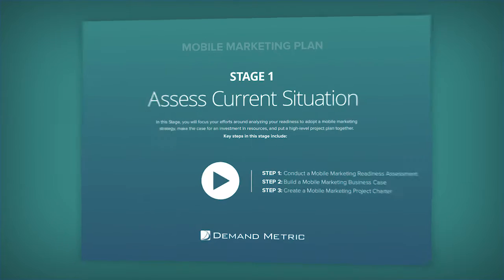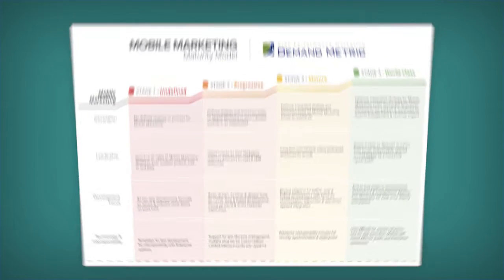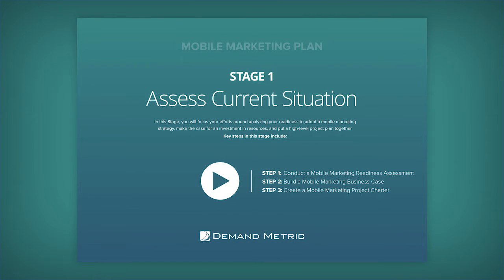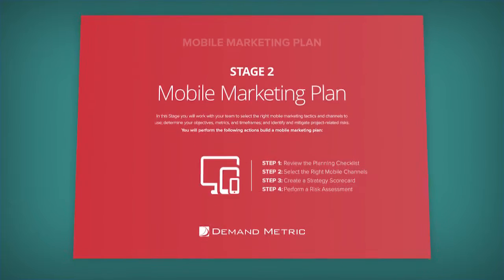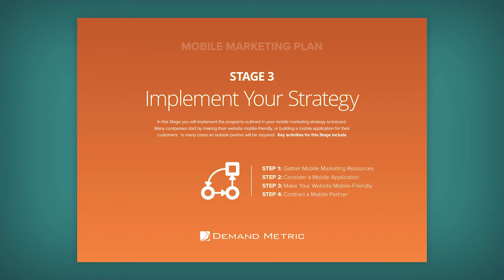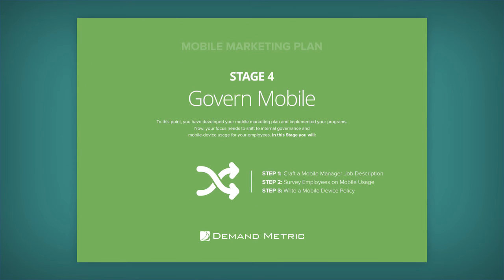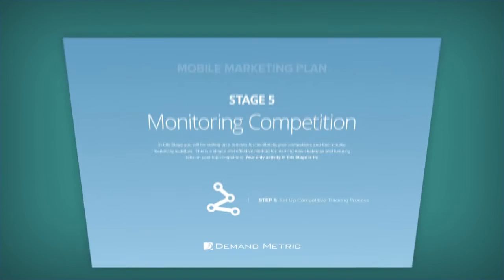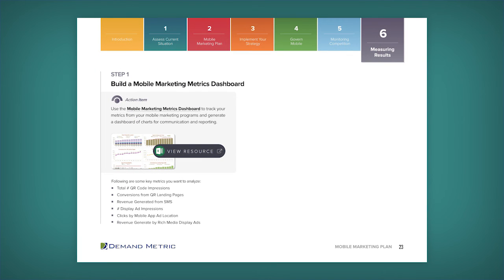Mobile Marketing Playbook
Our Mobile Marketing Plan Playbook is a planning methodology that highlights our premium tool-kit of 18 tools & templates to help you develop a mobile marketing plan that engages the increasing number of mobile users who are interacting with your brand.

Stages of this playbook include:

Prepare
Plan
Implement
Monitor
Govern
Measure